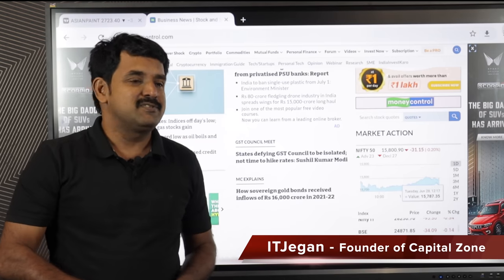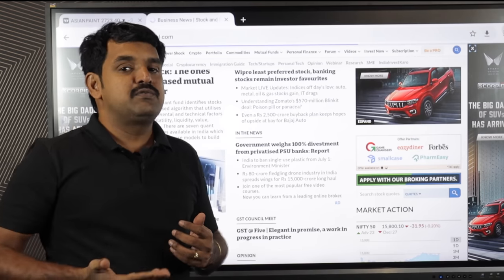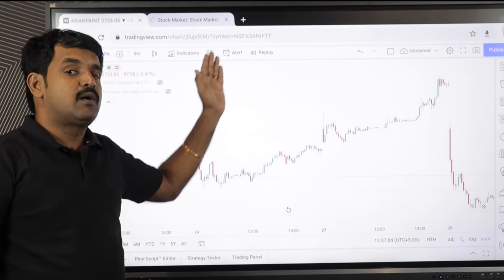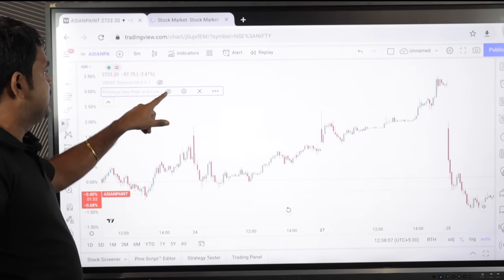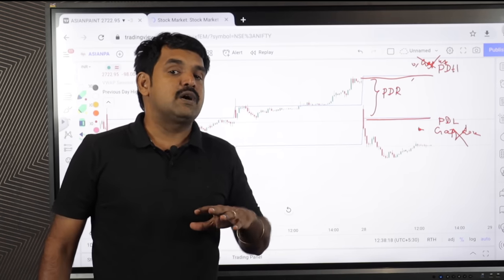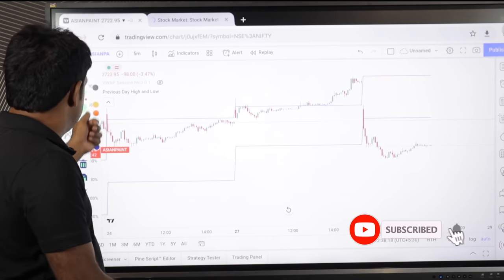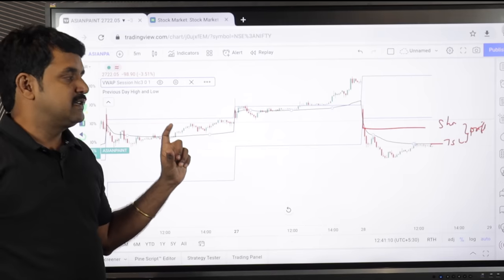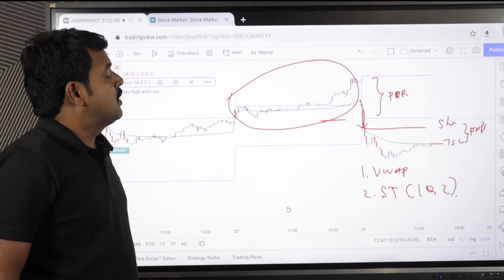Opening Hour Intraday Strategy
ITJEGAN's In-Class Room Option Trading Workshop

For more information and to reach us, use the below details.